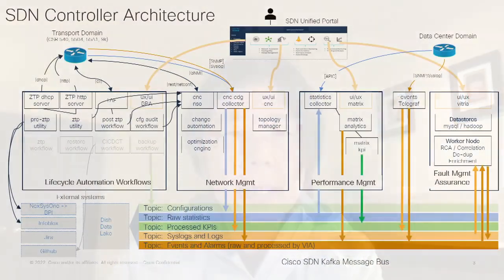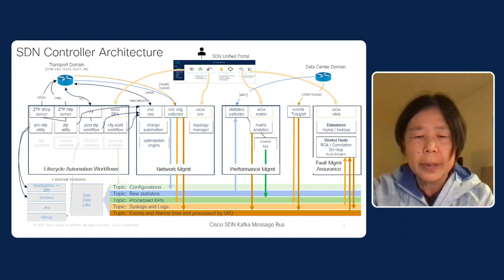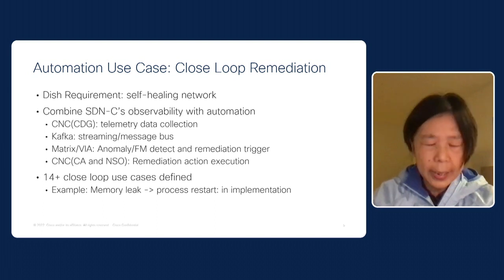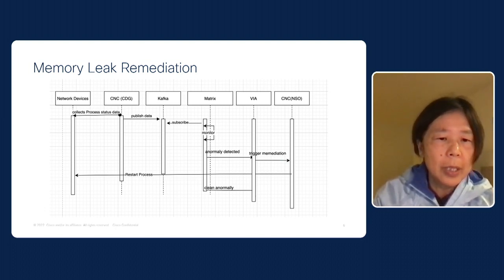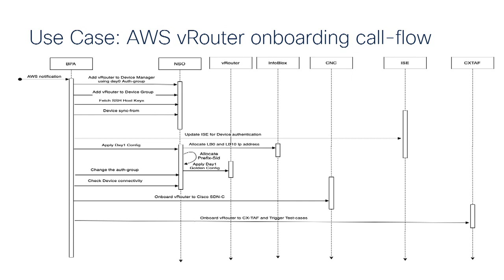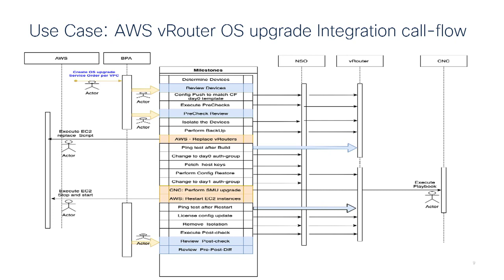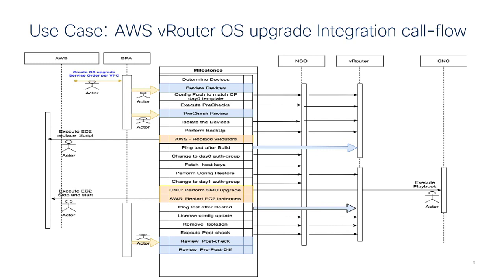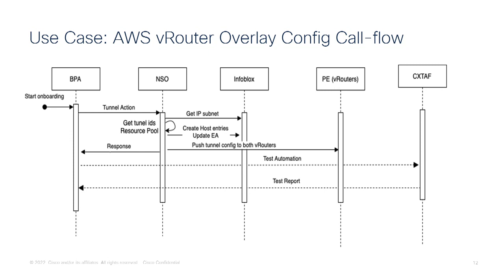Dish SDN Controller Reference Architecture and Use Cases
As Cisco's transport SDN solution, Crosswork Network Controller (CNC) simplifies service provisioning, optimization, and visualization. The integrated solution is composed of Crosswork Infrastructure with multiple components including NSO, CDG, and SR-PCE. This talk will share the experience of CNC customer delivery. We will cover the deployment best practices, ways to automate CNC installation, and components integration. In addition, we will share a rich set of Ansible playbook examples to show how to manage and customize CNC automatically.

Speaker: Debashis Kundu,
Title: Technical Leader, CX

Speaker:Weigang Huang
Customer Delivery Software Architect
Event: Automation Developer Days US  2022 - Operations Track